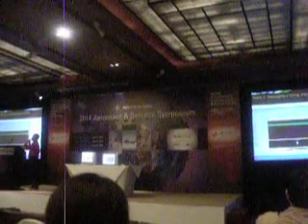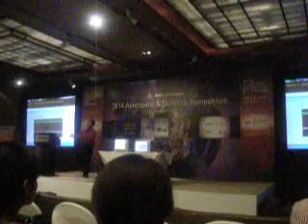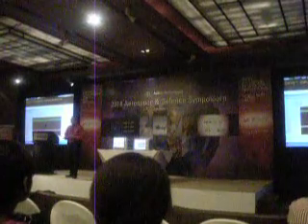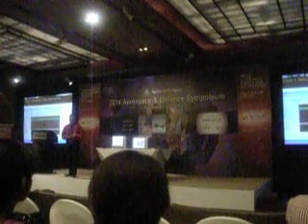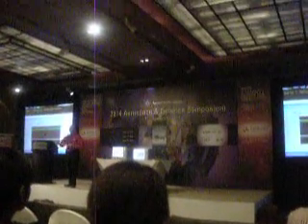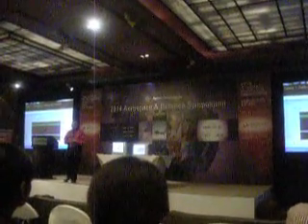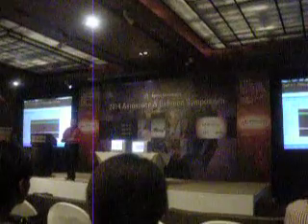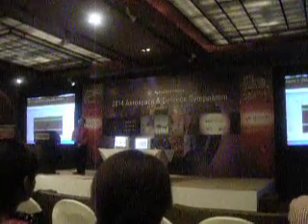Agilent's Aerospace and Defence Symposium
DSCN4191